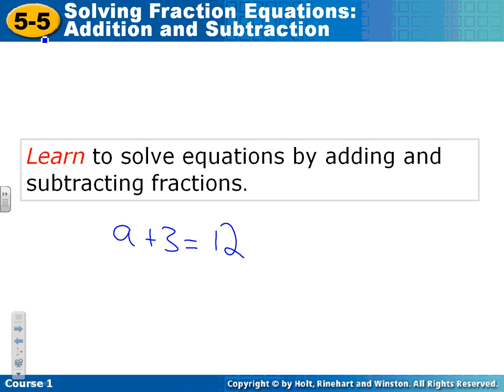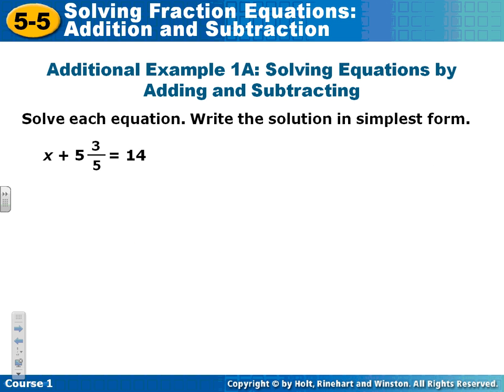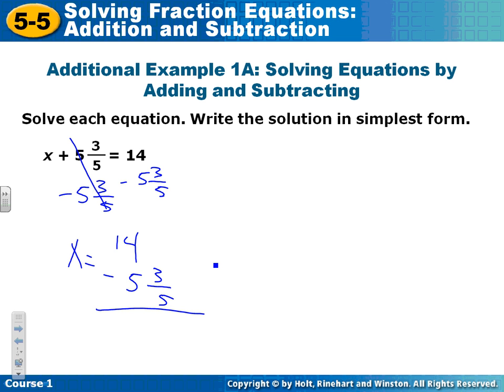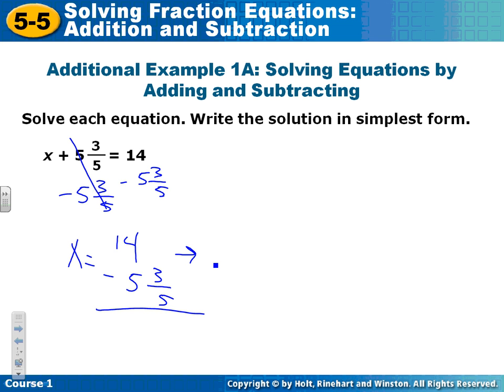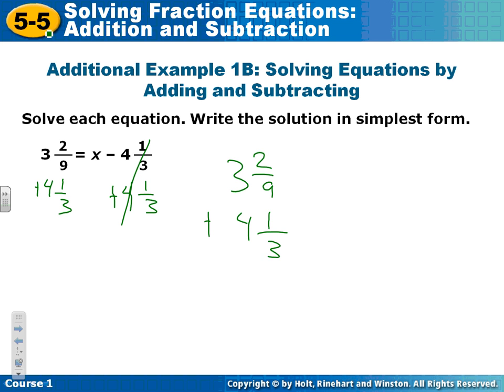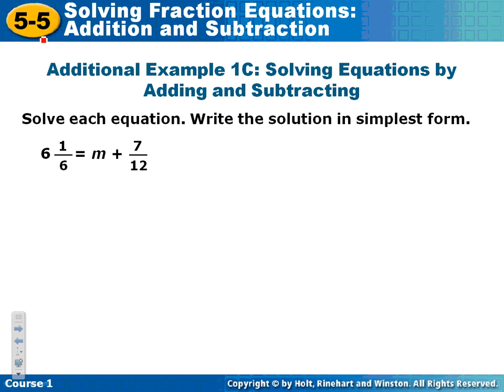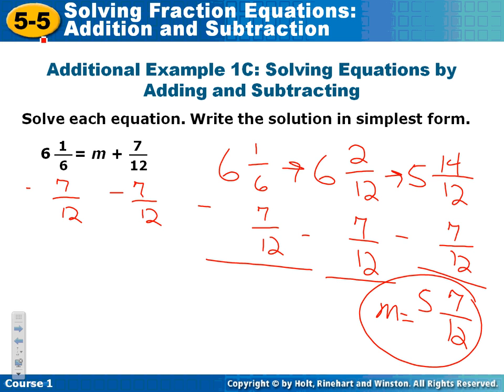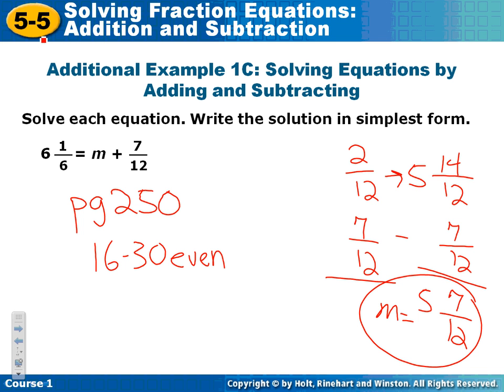Lesson 5 5